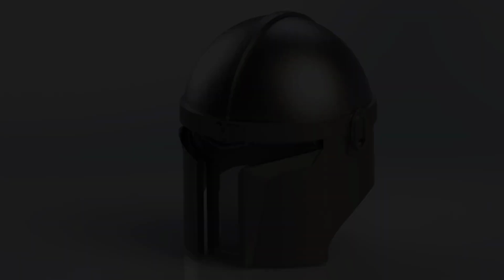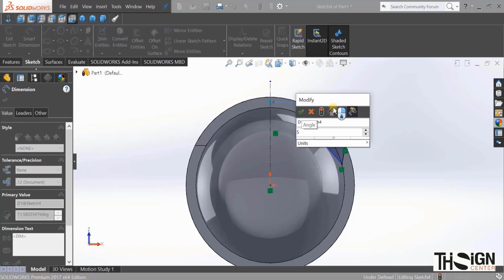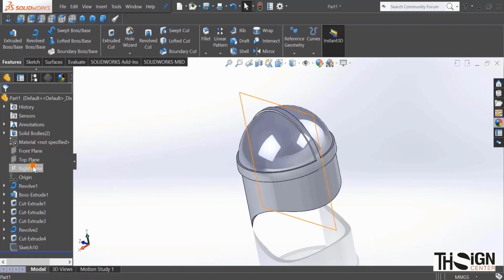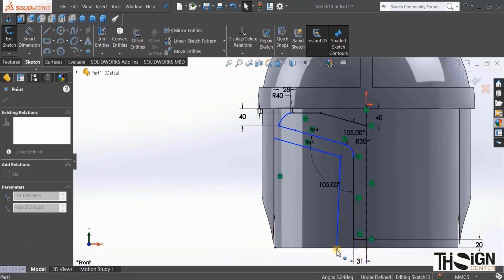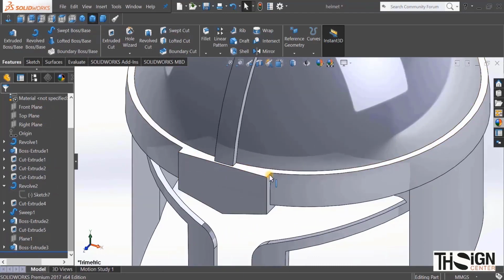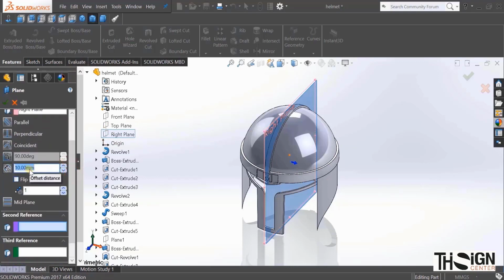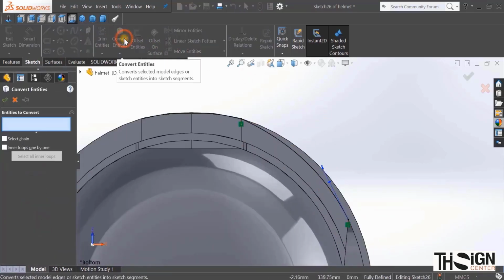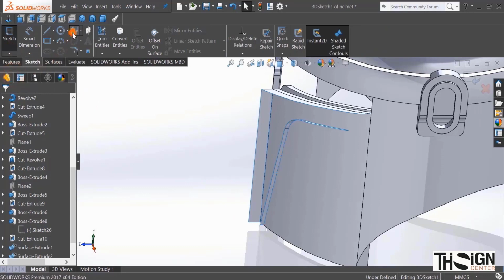Modeling Helmet FULL EXPLANATION! Solidworks Tutorial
hi fellas, hope this video will help you out learning solidworks.
next week we will provide you another useful video. if you have anything to say just tipe down bellow in the comment section.